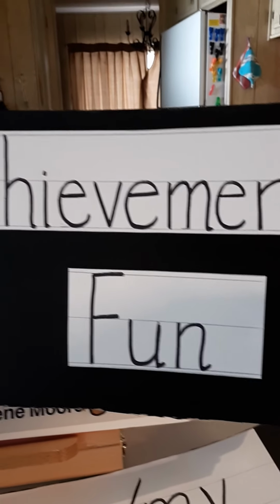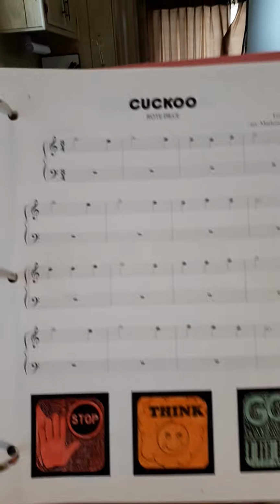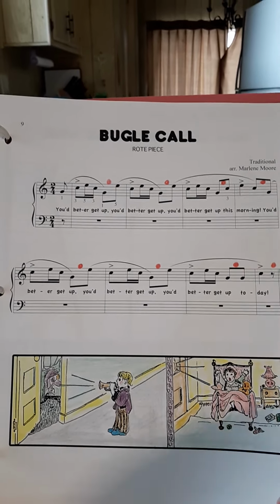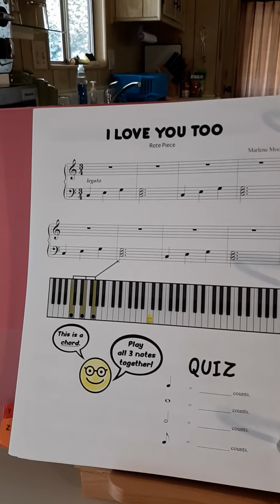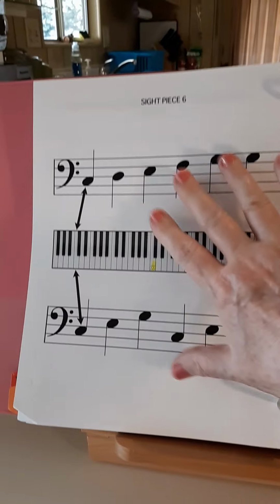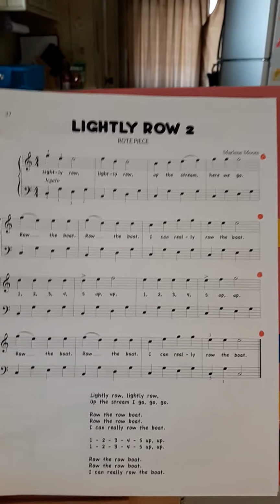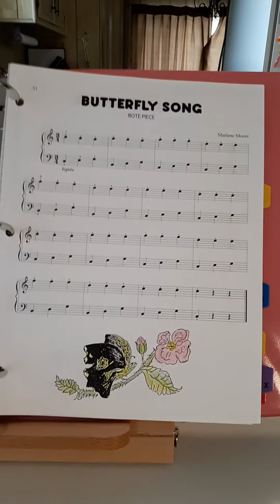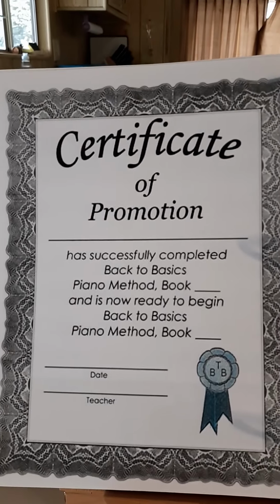Video #20. Book 3.Copyright Marlene Moore. Back To Basics Piano Method Piano Teacher Training.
Back To Basics Piano Method Teacher Training. A closer look at Book 3. To purchase books, go to